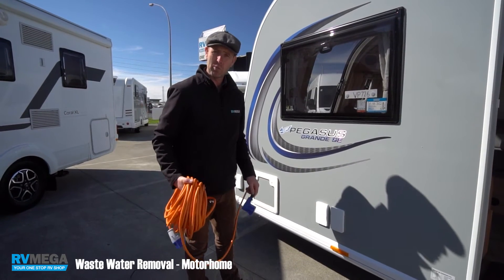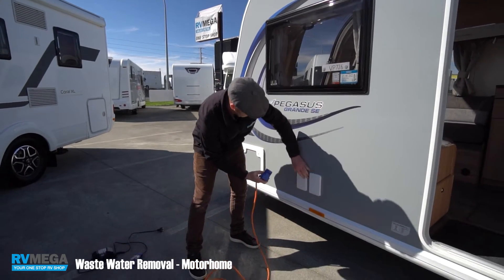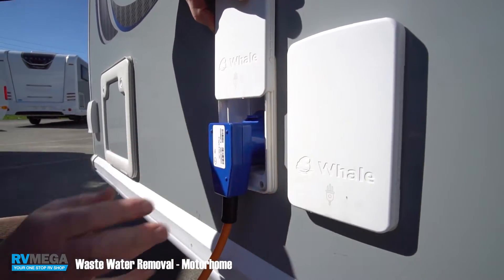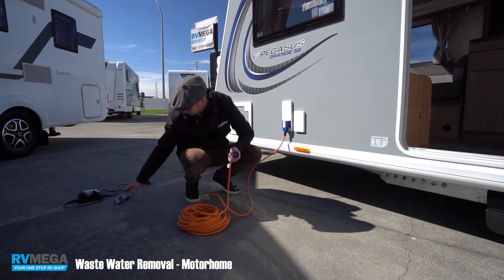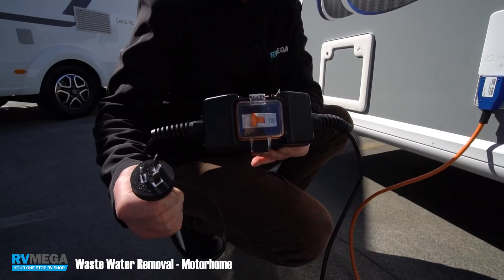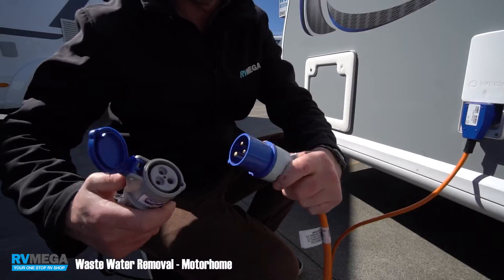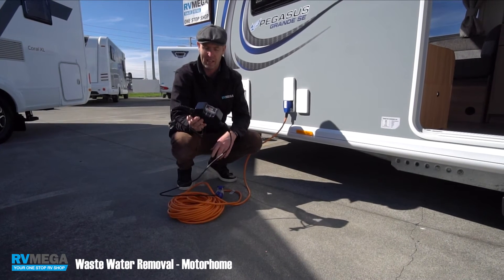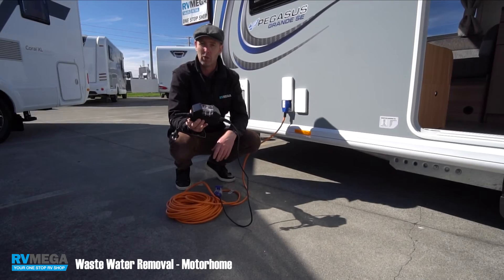Connecting a Caravan to 240V power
When arriving at the site, get your power lead out and plug it into the side our your caravan. The other end goes into the campsite power point.

If you are connecting your caravan to the house power to charge up before going away, to ensure the fridge is cold, we do sell the adapters that connect the caravan to the house